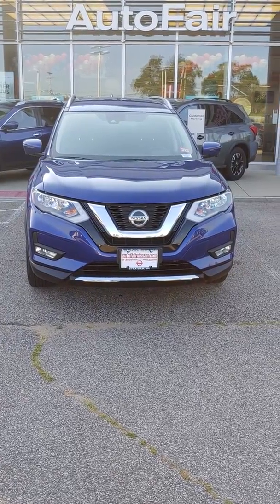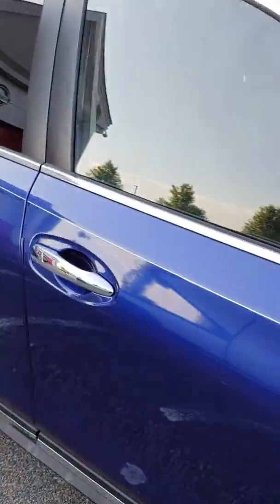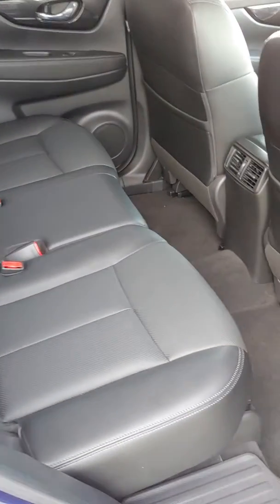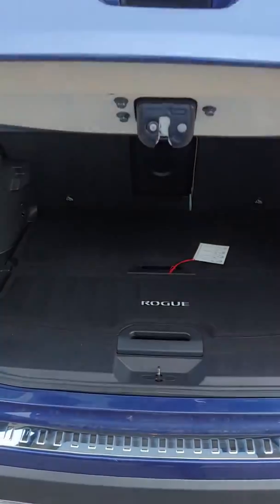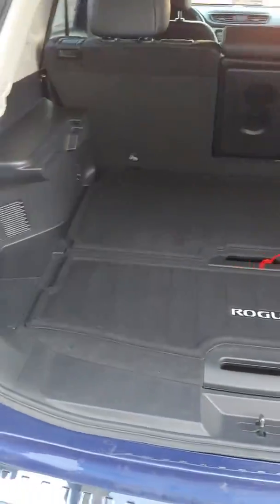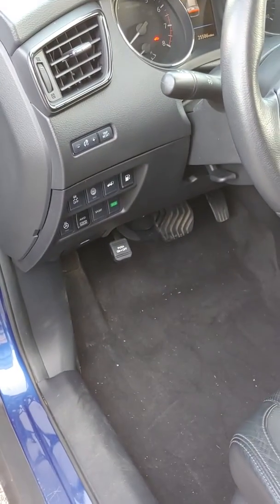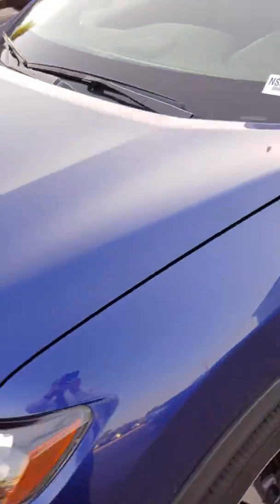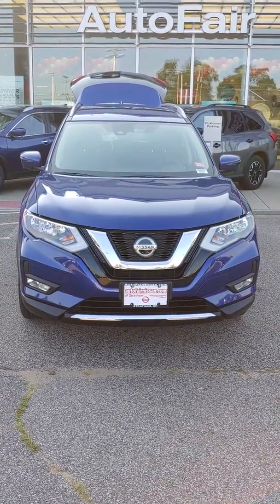2018 Nissan Rogue Walk-Around for Kathy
Hi Kathy, Neal here from AutoFair Nissan in Stratham, with the walk-around video on the 2018 Nissan Rogue that you're interested in.